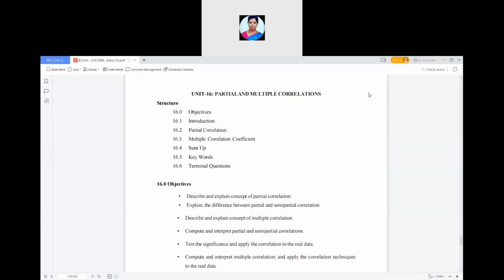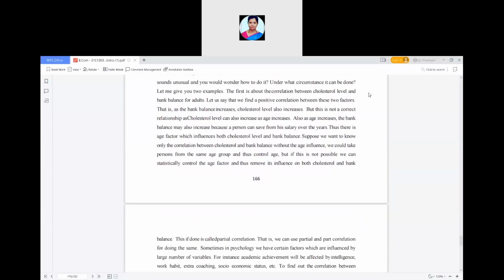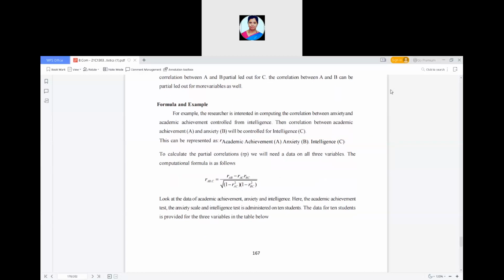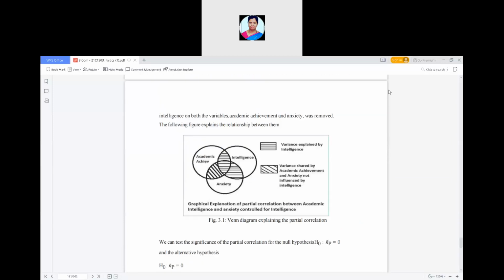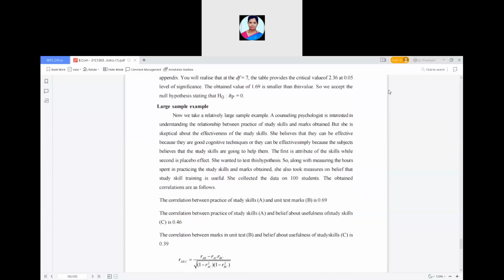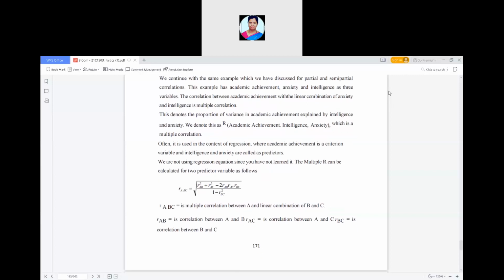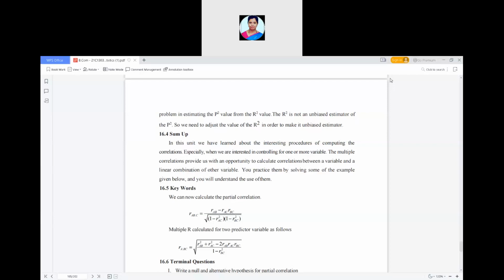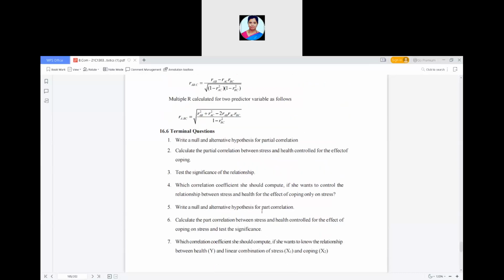Unit 16 PARTIAL AND MULTIPLE CORRELATIONS